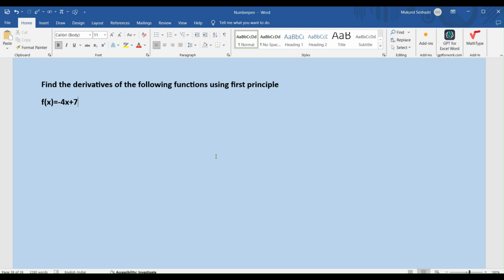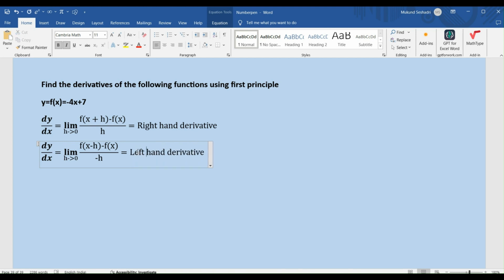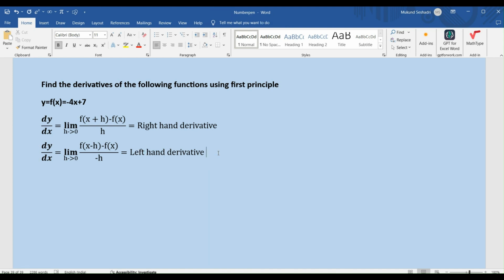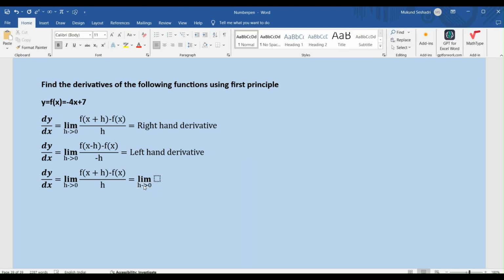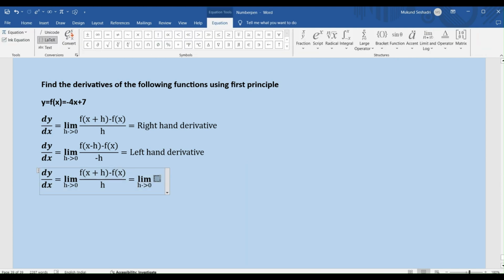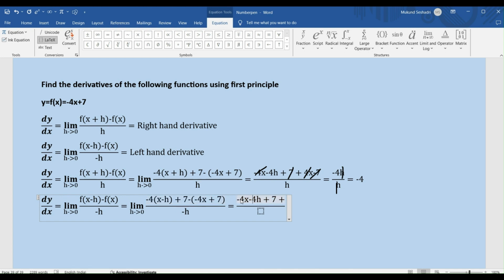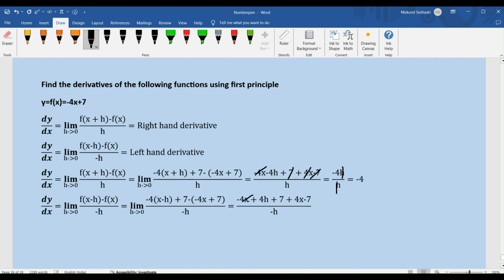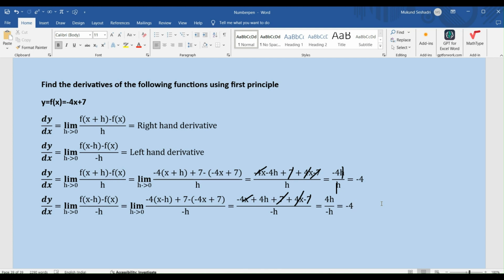102: Exercise 10.1,Problem 1(ii):Tamilnadu Stateboard Class XI: Limits and Continuity Calculus|Maths